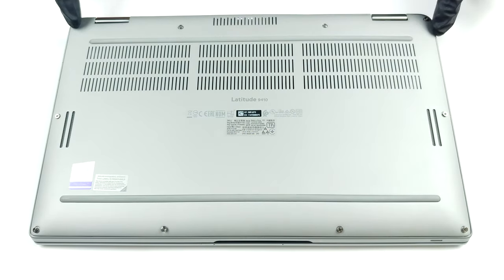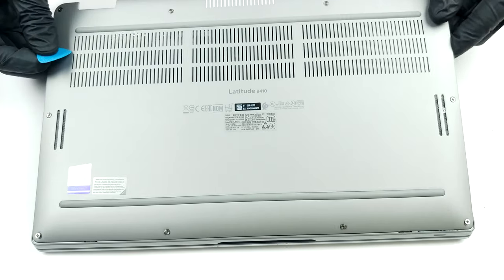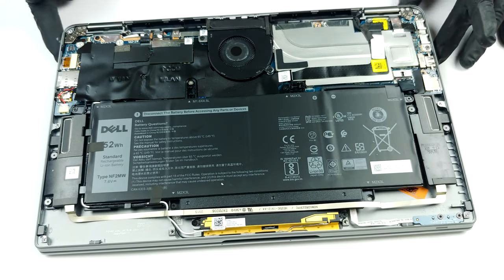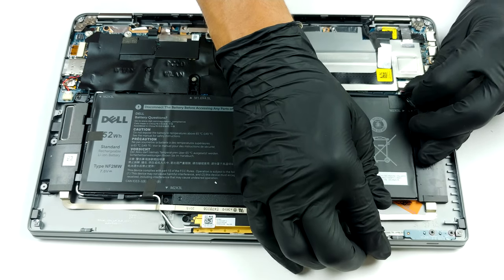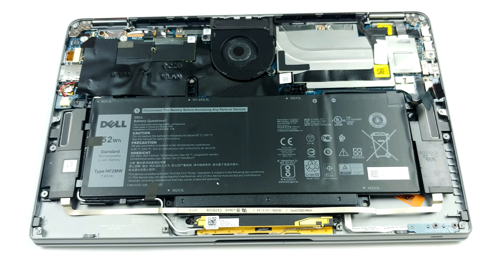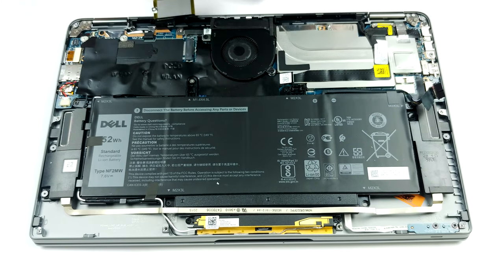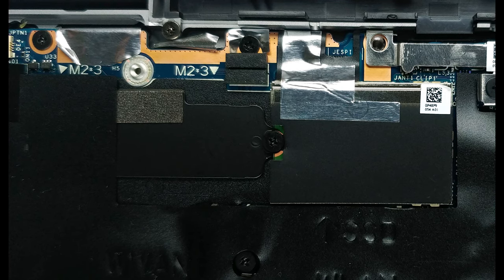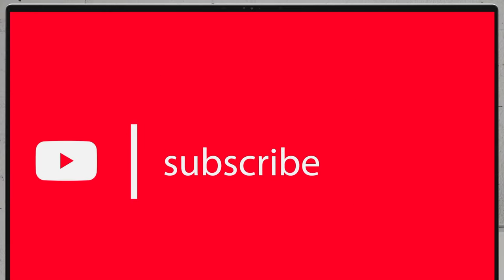🛠️ Dell Latitude 14 9410 2-in-1 - disassembly and upgrade options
✅  LaptopMedia.com